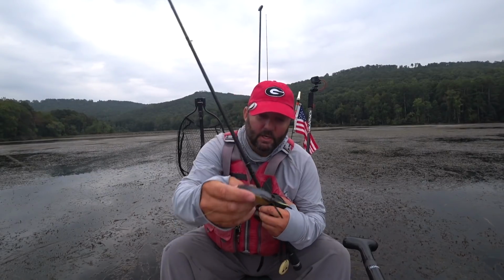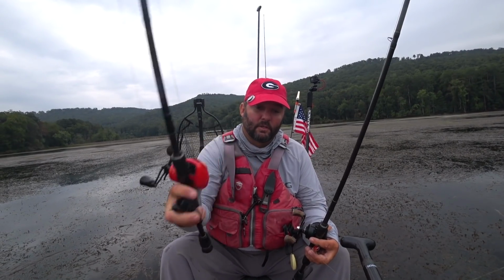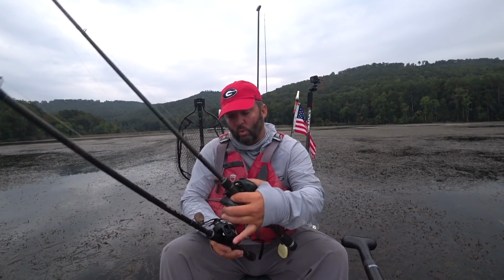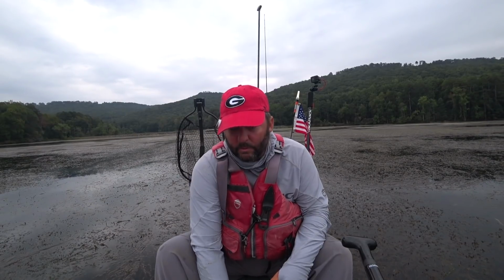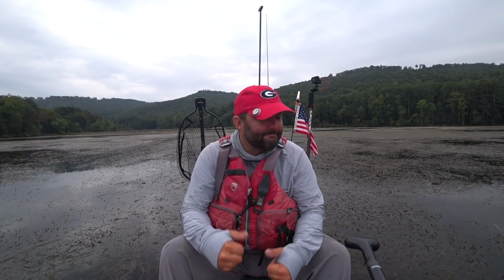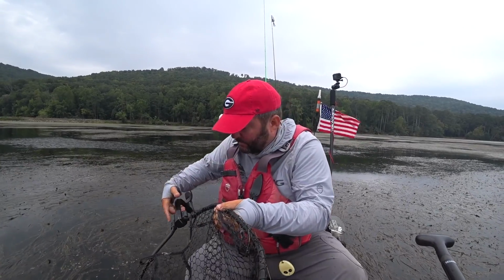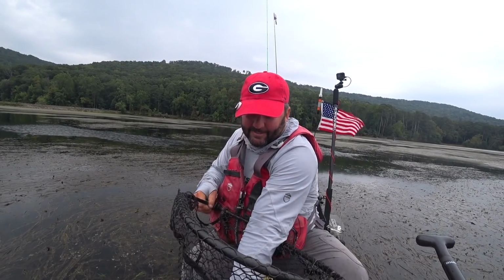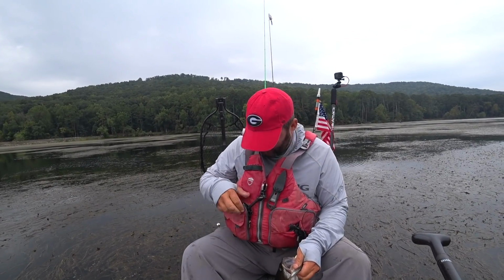Big Bass and a Nice Check in Topwater Frog Only Kayak Tournament - Bass Fishing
This was my first Spro Frog Only Kayak Tournament. It went pretty well.

Follow me on-
Parascope - Flukemastr
釣り